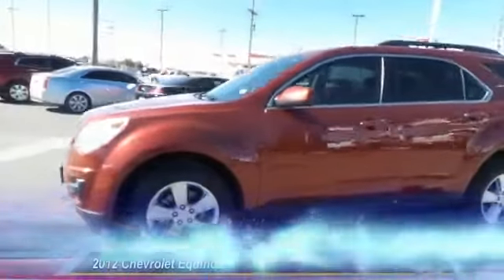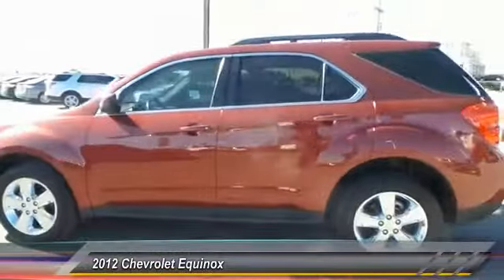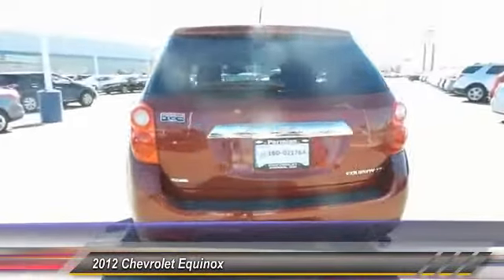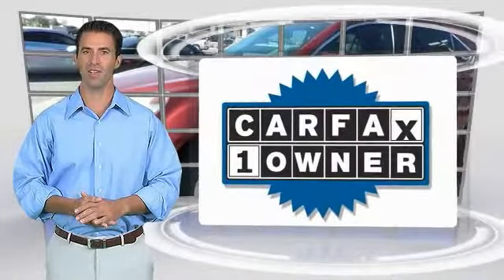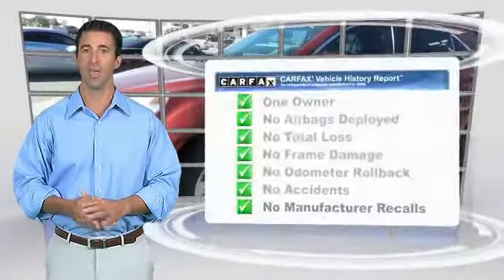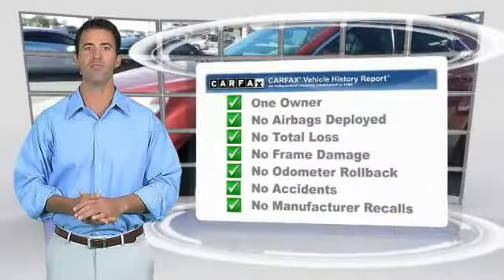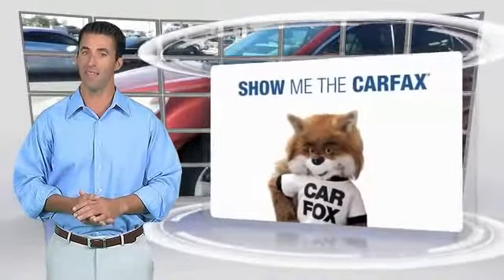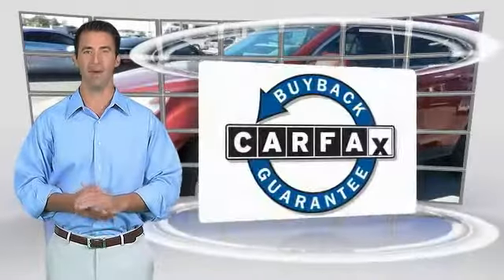2012 Chevrolet Equinox Hobbs NM 255127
2012 Chevrolet Equinox FWD 4DR LT W/1LT

Permian GMC
800 N. Turner

NOTITLE